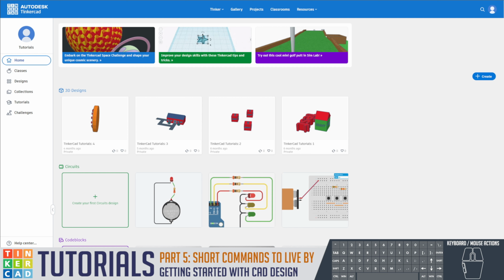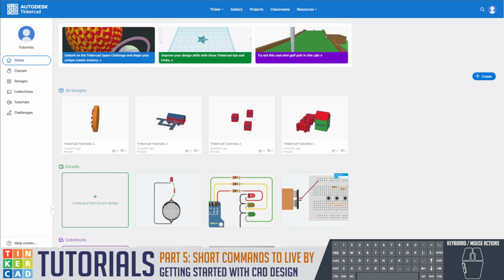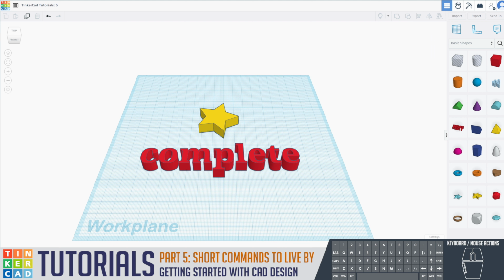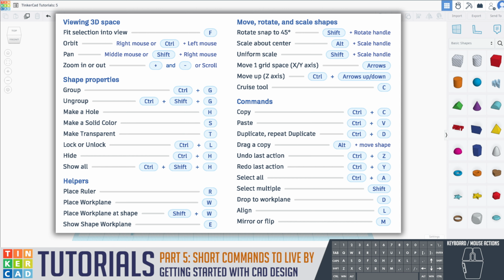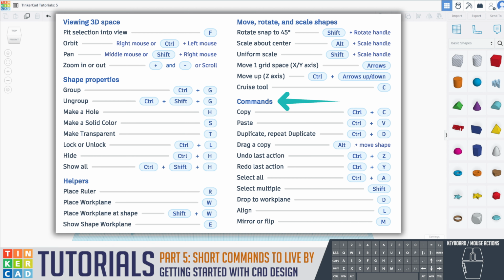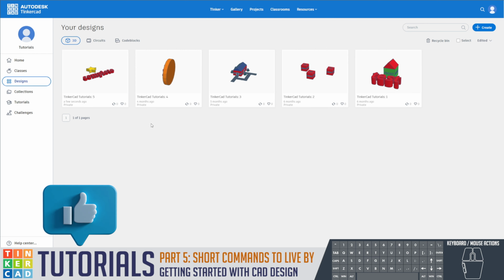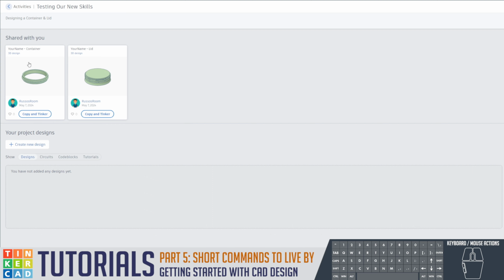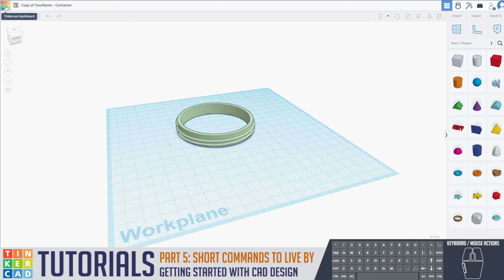TinkerCad Tutorials: Part 5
Hello all! This is a 5 part video series in which we will cover all the basics of using TinkerCad effectively in STEM! In part 5 we will cover important short commands using our cheat sheet, locating shared models from your STEM teacher and several other items.

Make sure to follow along using your TinkerCad account for the best experience.

Timestamps:
00:00 - Getting Started
01:00 - Recieving Credit for Tutorial 5
01:25 - What to add to the Workplane
01:44 - Taking a look at the "Cheat Sheet"
02:18 - Viewing 3D Space
02:28 - Shape Properties
02:47 - Helpers
02:54 - Rotating, Scaling & Moving Objects
03:04 - Daily Commands
03:43 - Recieving Credit
04:16 - Locating Your Classes 3D Models
04:43 - Taking a look at our next project's provided models
04:56 - Locked Models
05:32 - Congratulations

Credits:
Music track 1: Cozy by Amine Maxwell
Music track 2: Dreams of the Future by Moavii